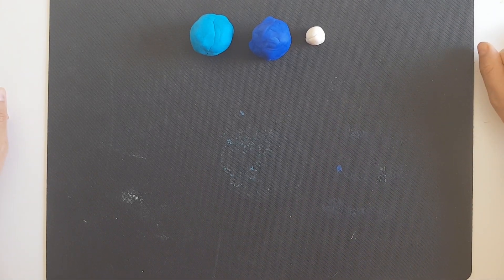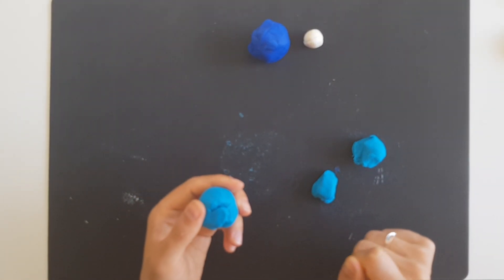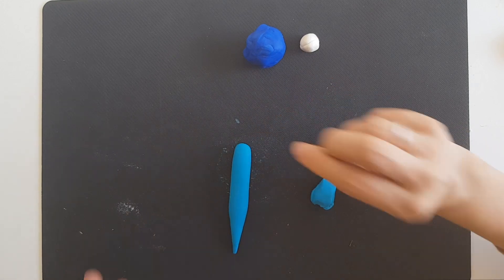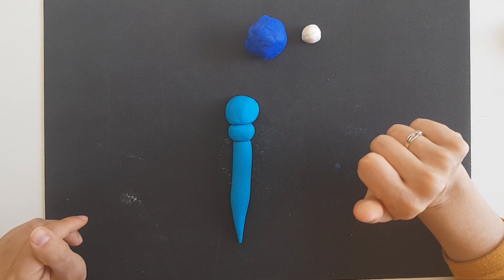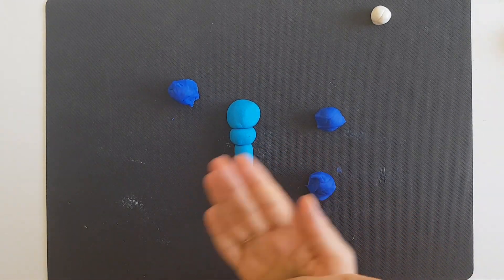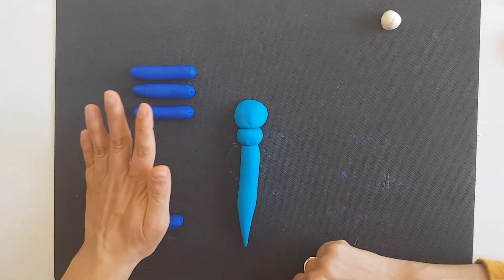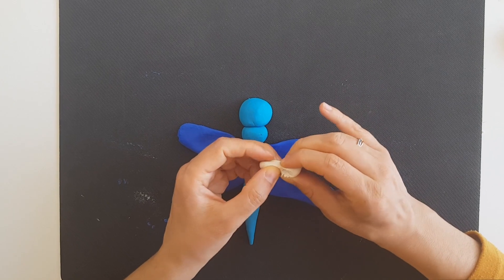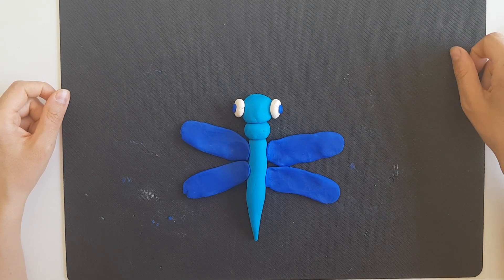How to Make a Dragonfly with Playdoh | Step by step tutorial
Suitable for kids between 3-7 years of age